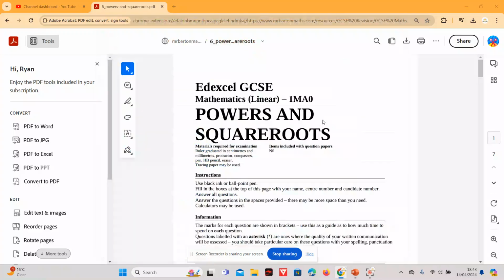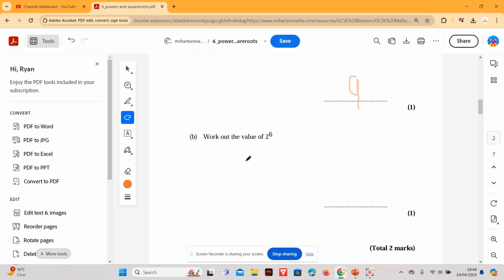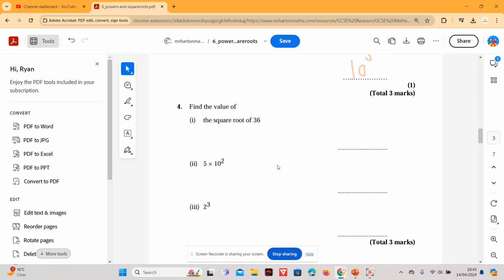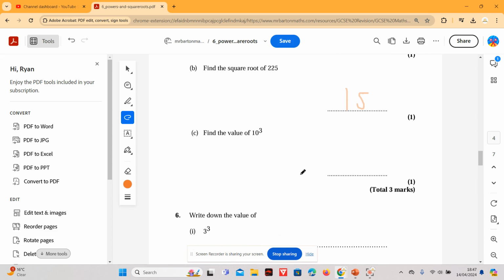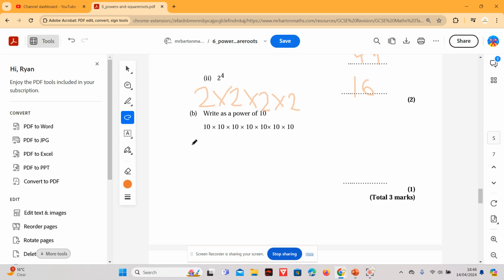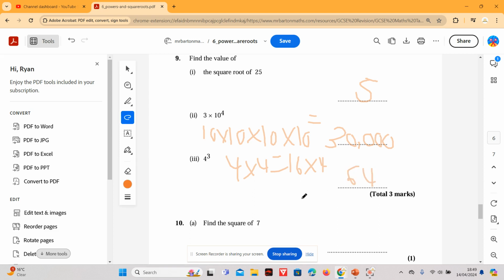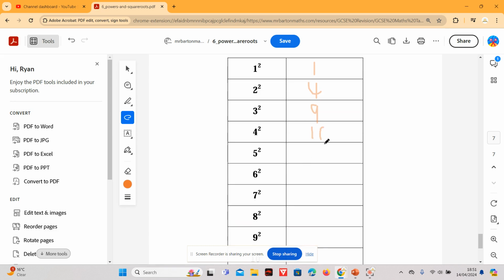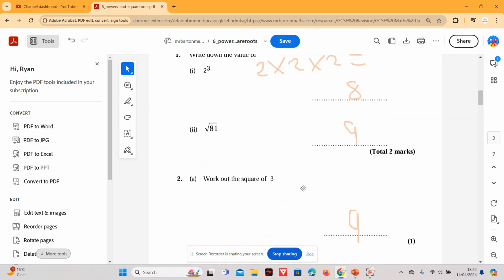Unlocking Secrets to GCSE Maths Grade 9 Part 5 powers and square roots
Welcome to Part 5 of our series on unlocking the secrets to achieving a Grade 9 in GCSE Maths. In this video, we will delve into the world of powers and roots, essential topics that can make a huge difference in your exam performance.

Join us as we explore the key concepts, tips, and strategies to master powers and roots, helping you to tackle even the most challenging questions with confidence. Whether you're struggling with understanding the basics or looking to fine-tune your skills, this video is designed to provide you with the knowledge and tools you need to succeed.

Don't let powers and roots hold you back from achieving your full potential in GCSE Maths. Watch now and take your understanding to the next level!

Let's unlock the secrets together and reach that Grade 9!